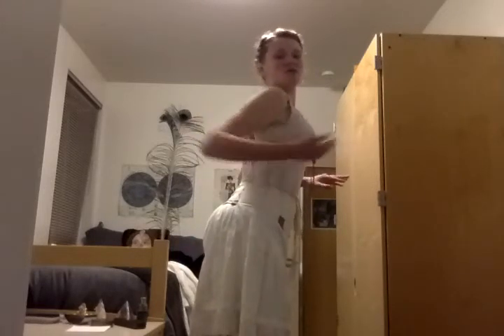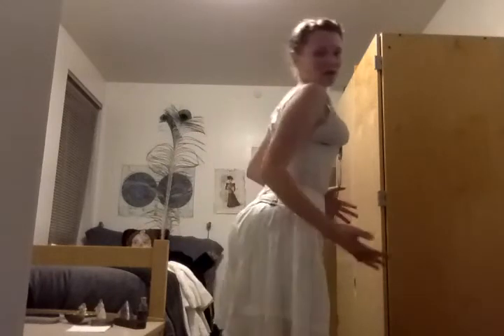Edwardian Fashion: Dressing up Edwardian Style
This is what a woman in the first decade on the twentieth century would have worn on a daily basis. Let me apologize for my voice. I'm just getting over a cold. Anyway, I do hope you enjoy!